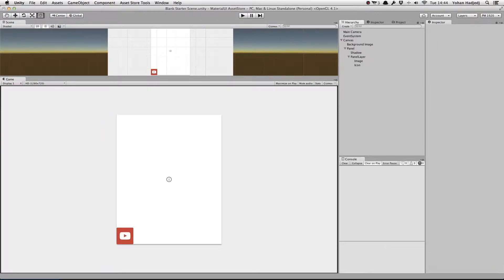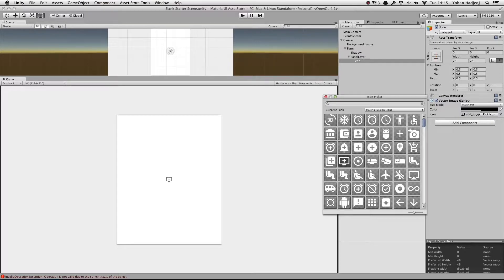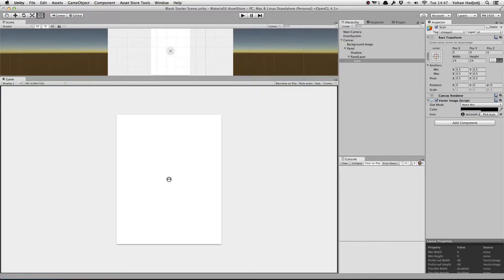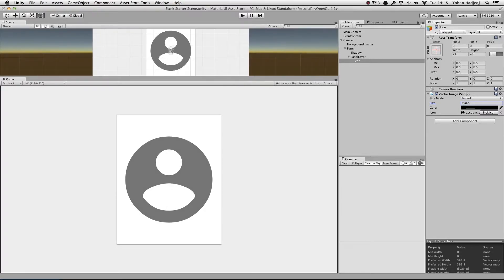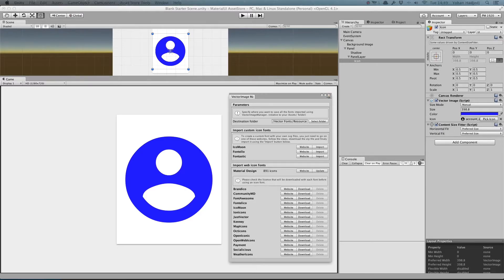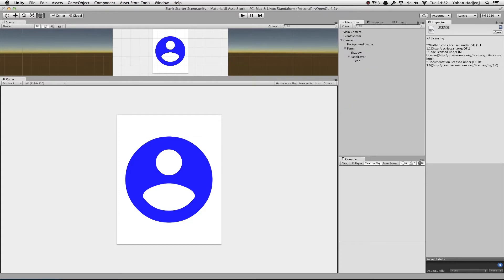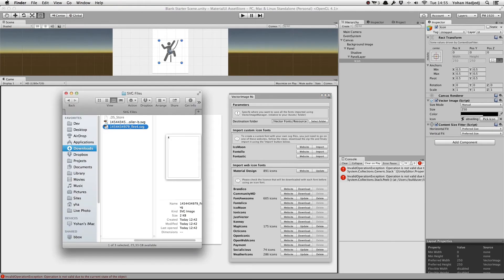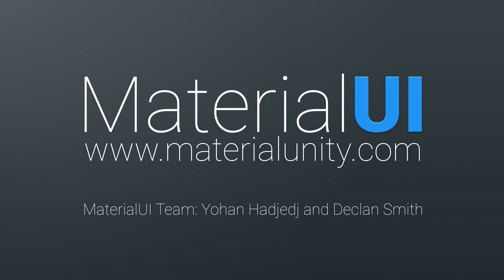MaterialUI Tutorial 03 - Vector Images